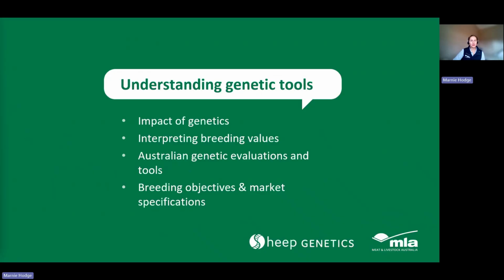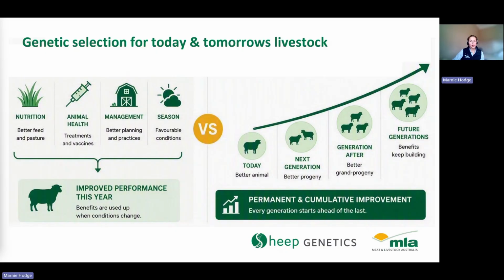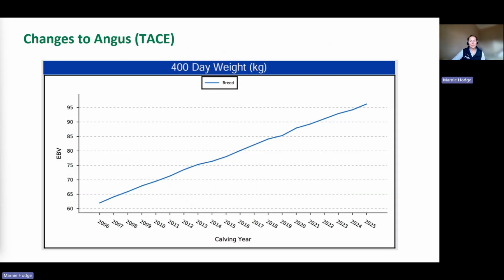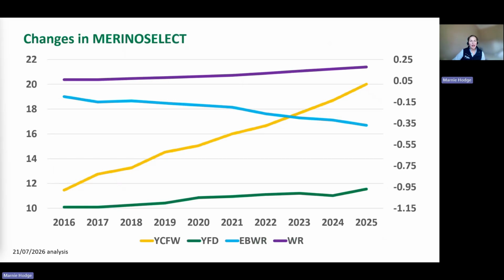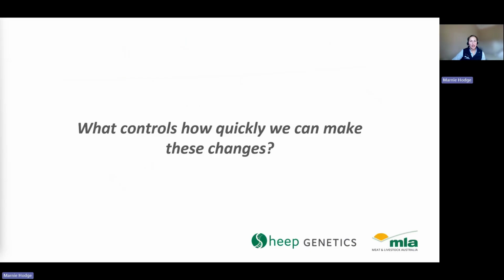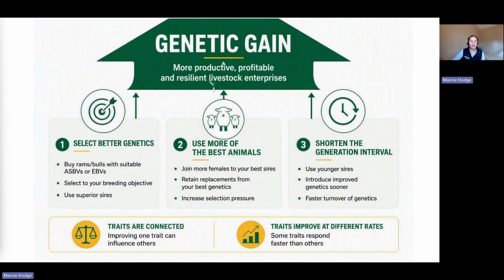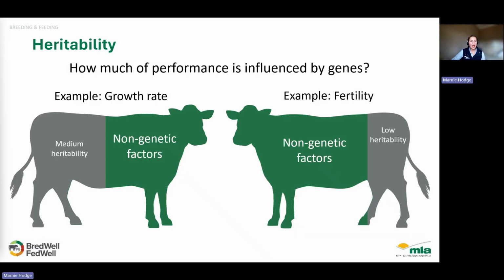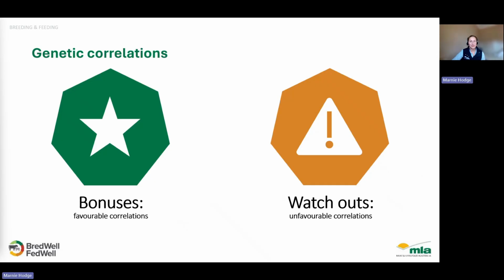Genetic Tools video 1: Impact of Genetics